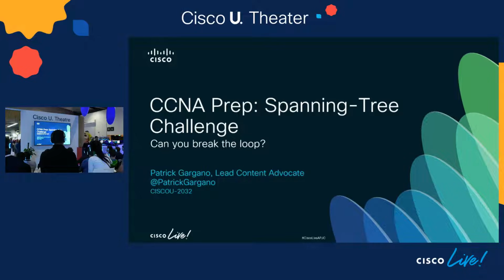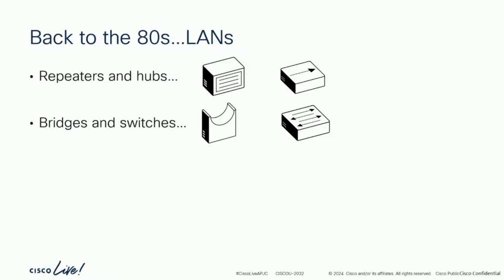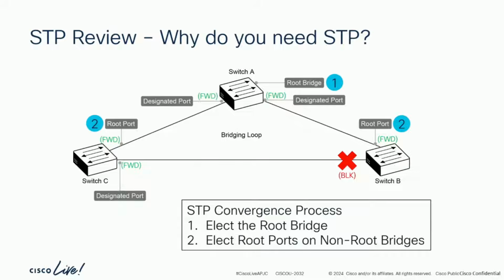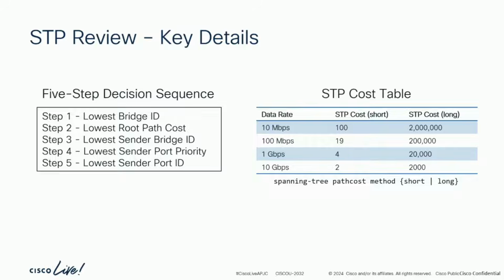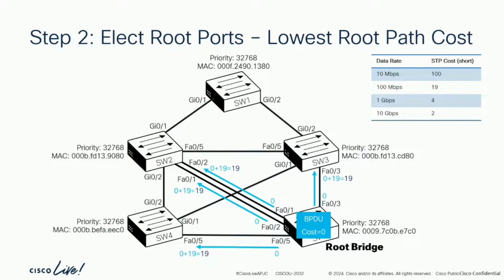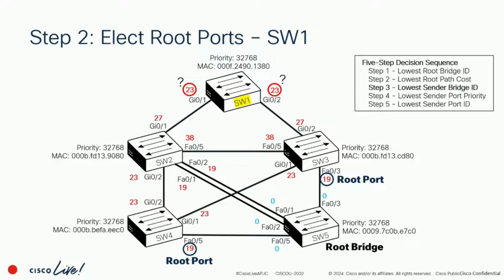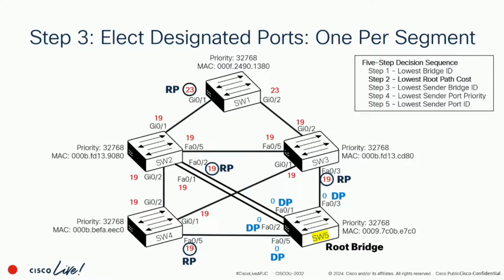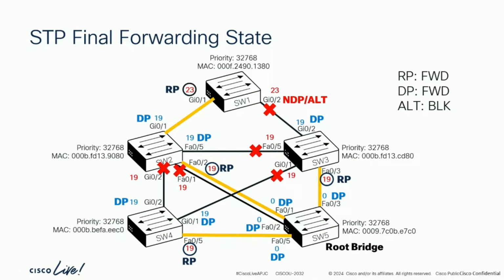CCNA Prep: Spanning-Tree Challenge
Do you know how STP uses the BPDU, bridge ID, root bridge, designated ports, port cost, port priority, and port ID values to build a loop-free layer 2 redundant topology? This session will help get you ready for your CCNA exam by challenging your knowledge of STP. Join me for an interactive review of legacy spanning-tree protocol as we work through a complex multi-switch topology to break the loops!

Patrick Gargano, Lead Content Advocate, Cisco